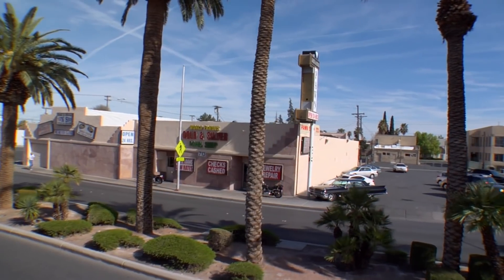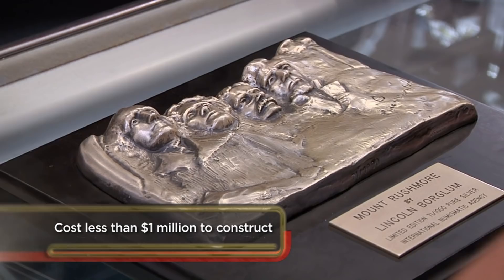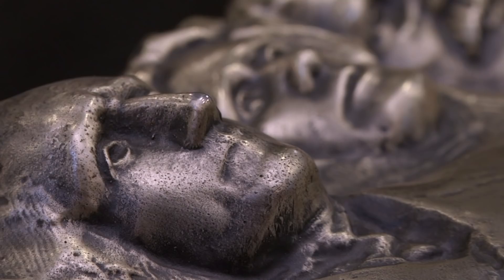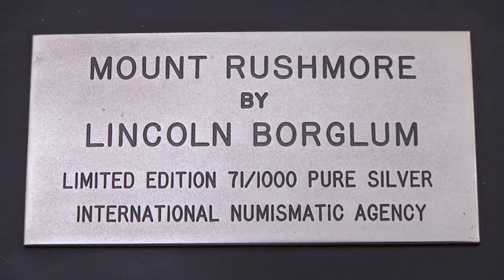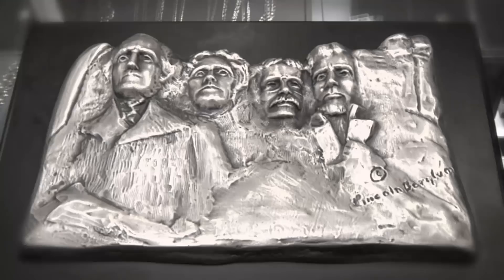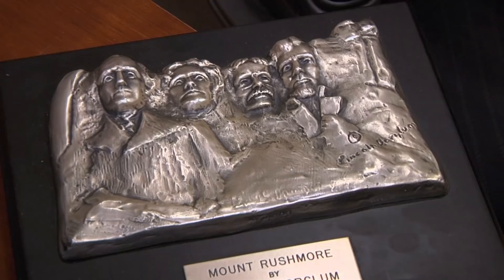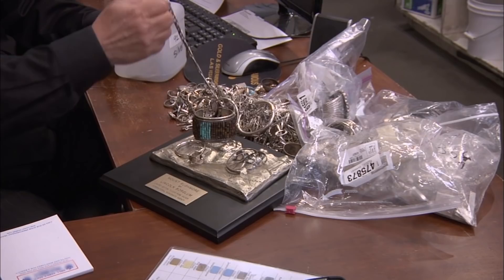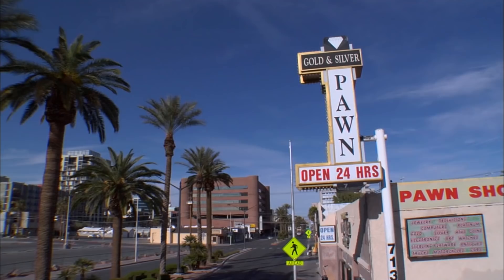$1,000 of Silver: Sell or Scrap (Rick vs The Old Man) | Pawn Stars (Season 6) | History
Watch all new episodes of Pawn Stars, returning Monday, March 22 at 9/8c, and stay up to date on all of your favorite The HISTORY Channel shows

Rick and The Old Man have conflicting opinions on a Mount Rushmore replica made entirely out of silver, in this clip from Season 6.